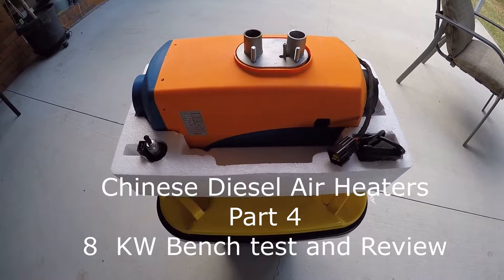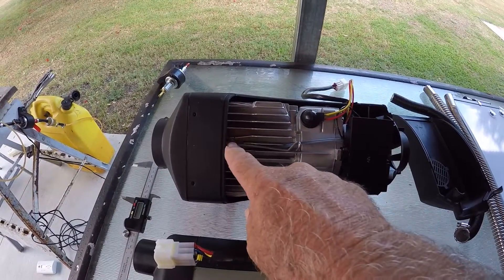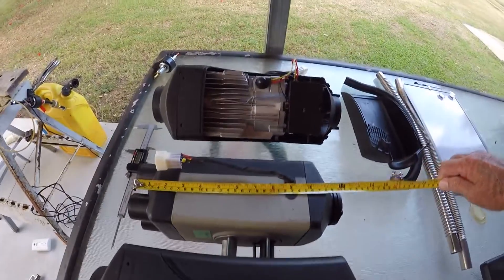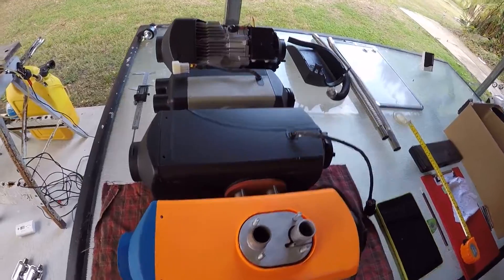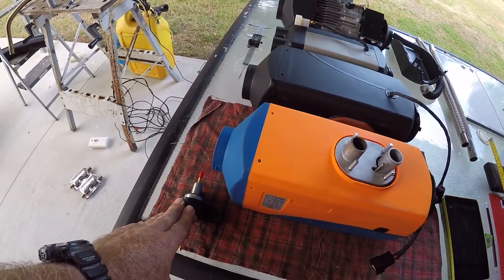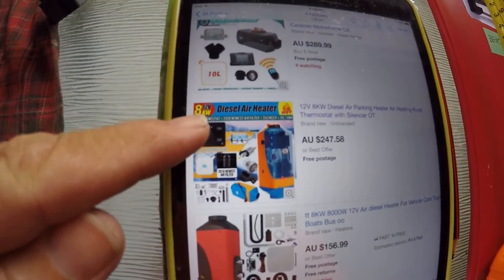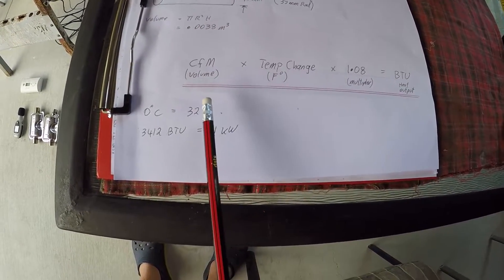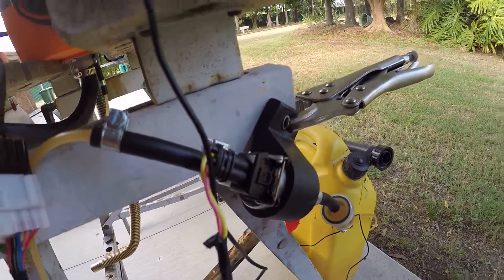Chinese Diesel Air Heaters Part 4 - 8 KW Heater Test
Bench Test and Review of 8 KW  Chinese Diesel Air Heater,

There are now a number of Chinese Diesel Air Heaters that are branded as 8 KW, and in many cases charged out at a premium price over the standard 5 KW Diesel Air Heaters. In the cases I have reviewed, I have found these so called 8 KW heaters to be just normal 5 KW Diesel Air Heaters, re branded as 8 KW heaters for a marketing advantage. Their genuine output is closer to 4.5  KW than to 8 KW. My suggestion is you purchase one of these so called 8 KW heaters with your eyes open. If you would be content with a 5 KW heater for your heating area and the price is right,  then ok. But if you really want an 8 KW diesel heater for the extra area you need to heat, then you will be disappointed.